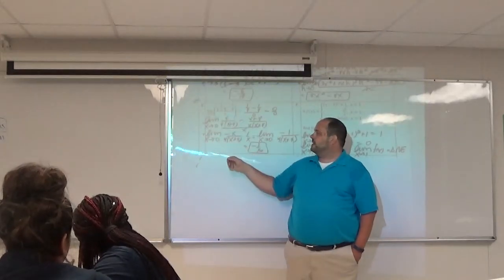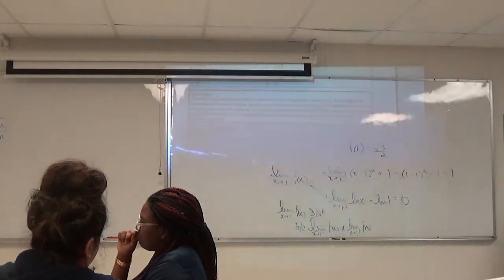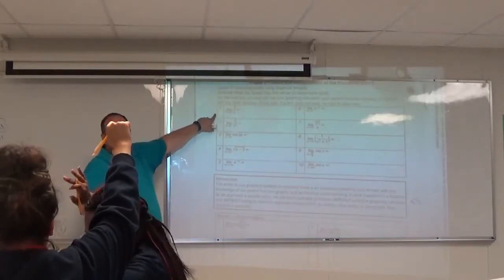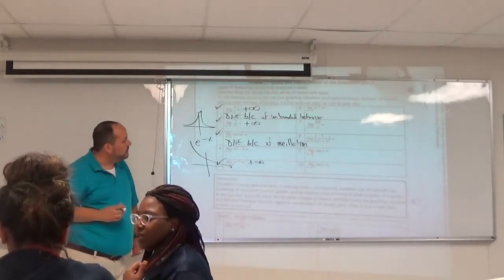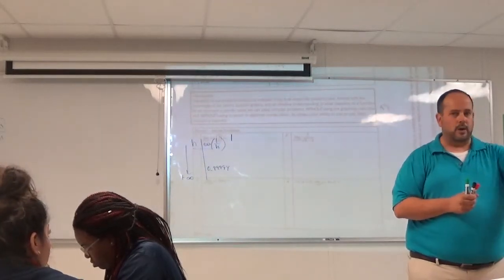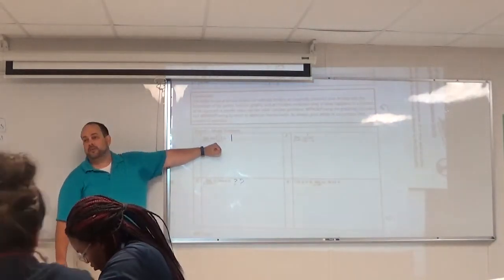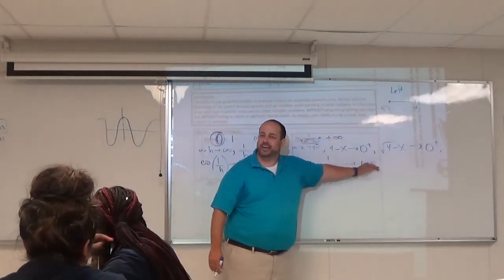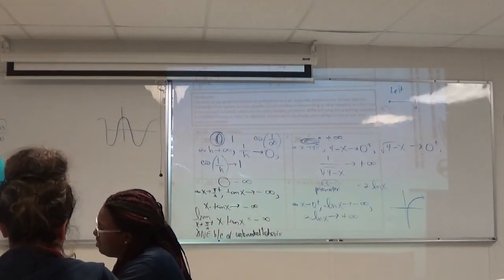Calc AB 2017 Lesson 004 Limits Using Graphical Analysis